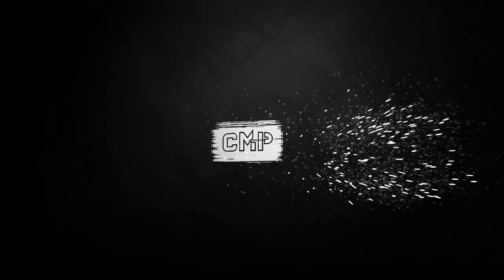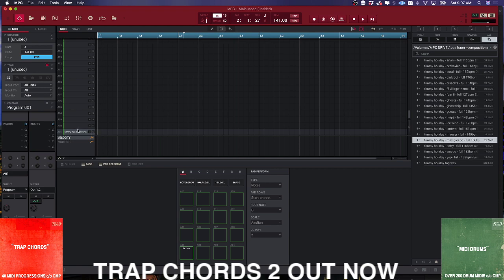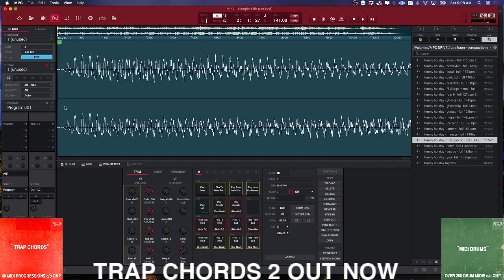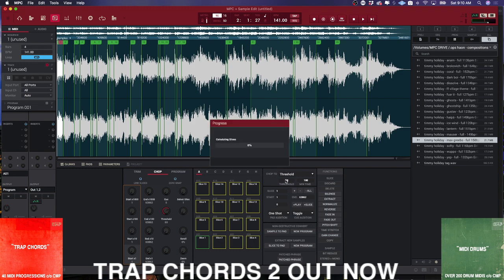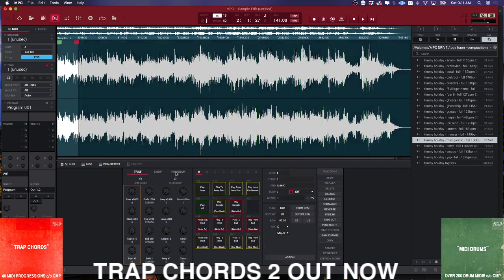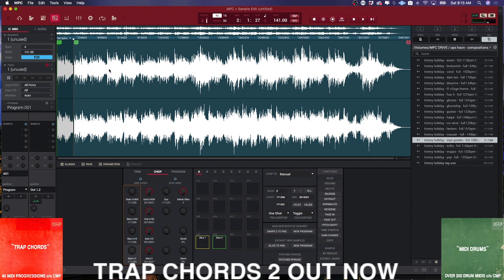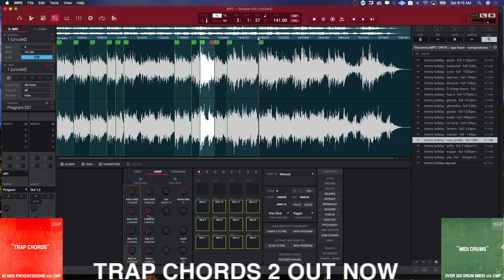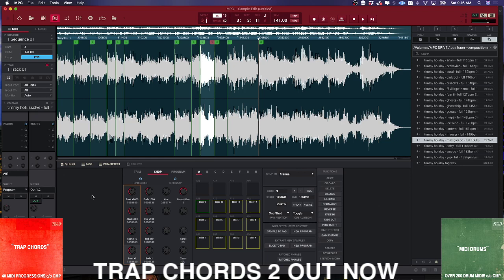Mpc Software Sampling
In this edition we will go over how to sample in the MPC 2 software. Sampling is the corner stone fo the MPC workflow and the software makes this time honored process easier than ever. Sampling used to be a difficult process but with MPC software anyone can get up and running quickly.